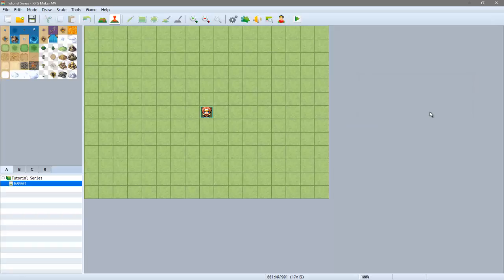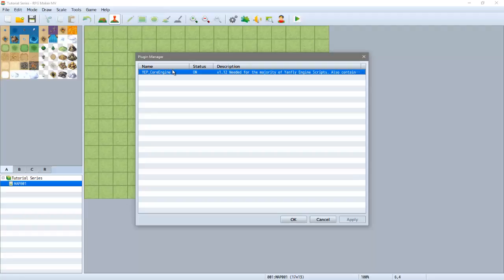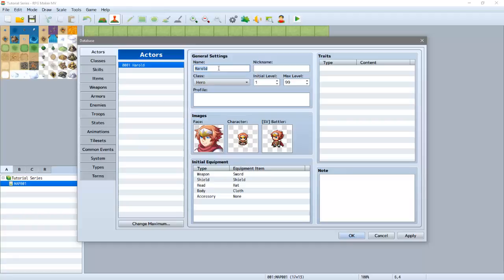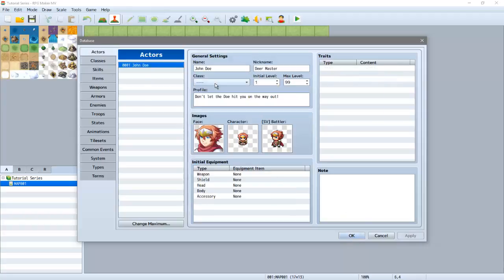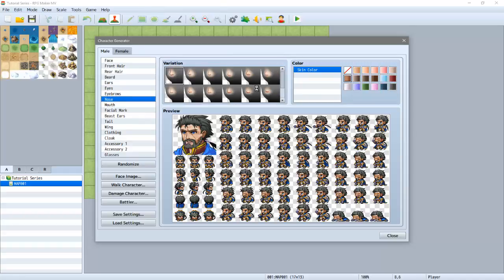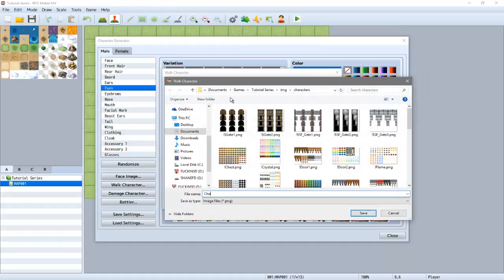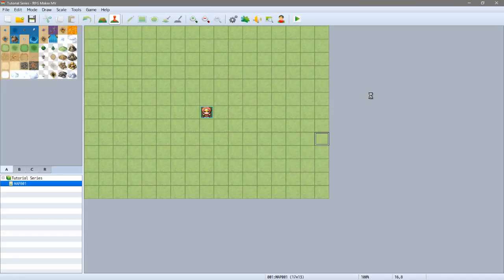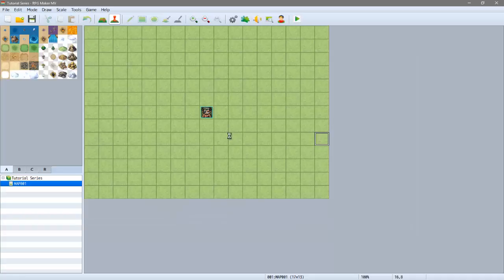Lets Make A Game Together - Episode 1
Welcome to the first episode in the series. Feel free to voice your opinions in the comments below. Be sure to leave it SFW or else it will be erased.

Radio:
Good Deals On Games!